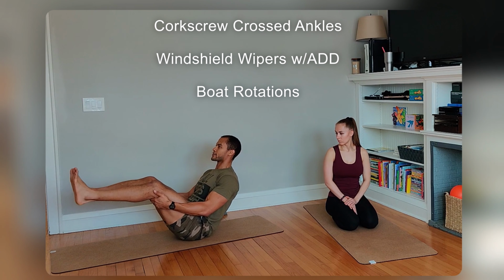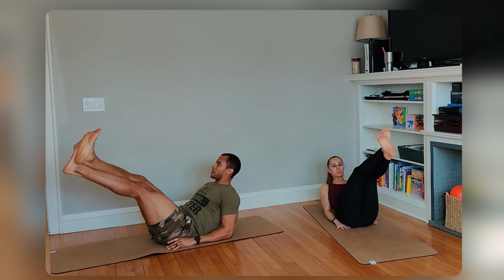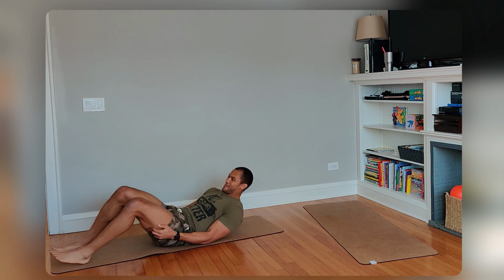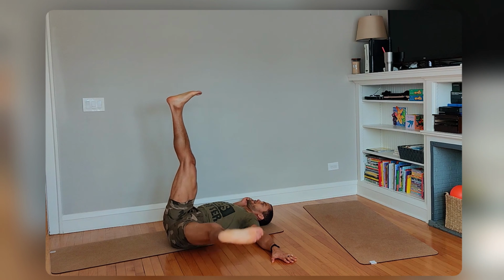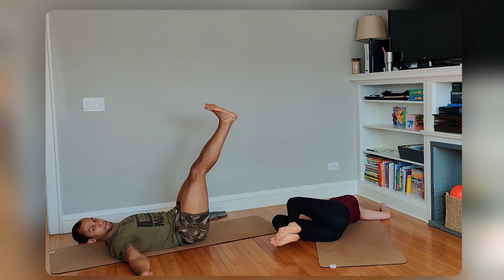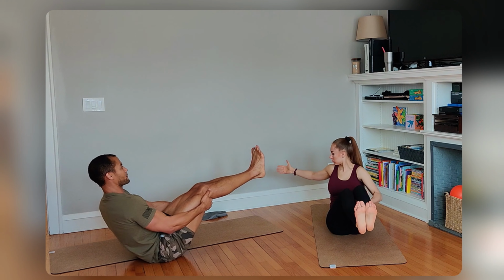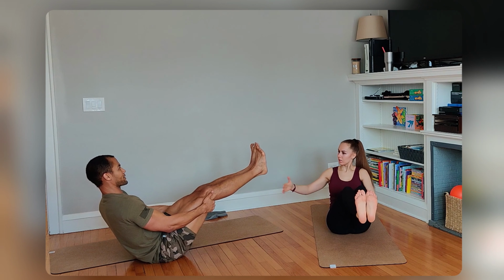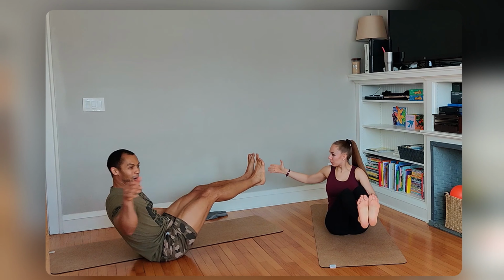8 Minute Rotational Core ABS (Great Pre-Golf touch up)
Quick one for the midsection...Pair it with another short and get on with the day.